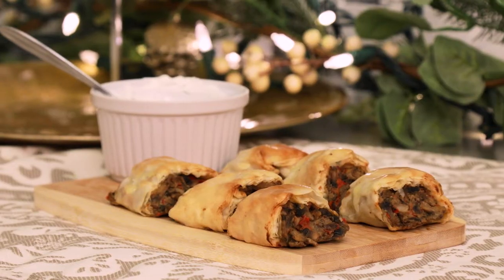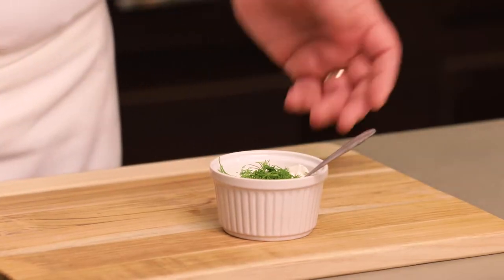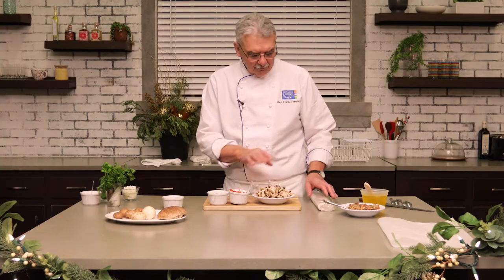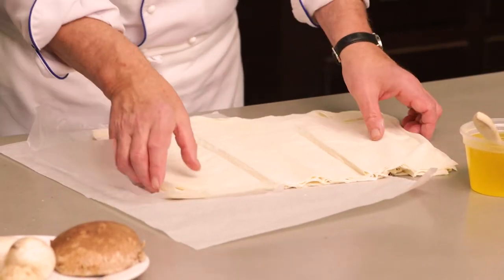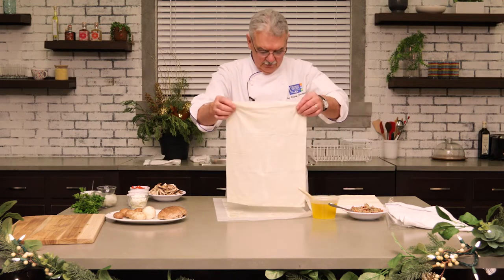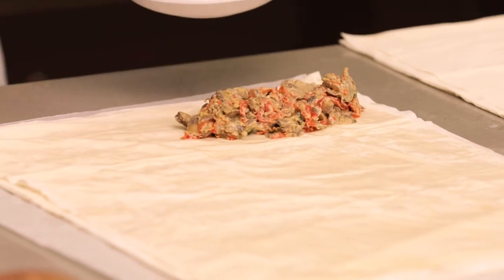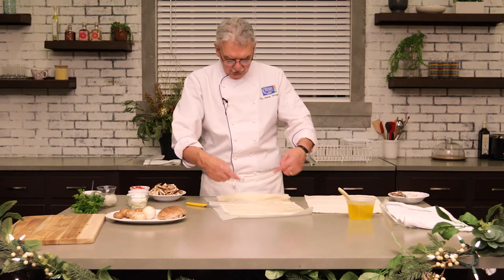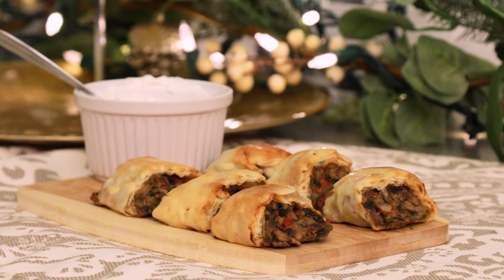Day 11: Chef Toneguzzo's Baked Mushroom & Goat Cheese Strudel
This quick and comforting vegetarian appetizer has it all - savoury mushrooms, golden phyllo pastry and a nice hit of fresh herbs.

For this recipe, allow your store-bought phyllo pastry to defrost in the fridge overnight prior to beginning the appetizer prep. Get the full method and recipe at georgebrown.ca/12days